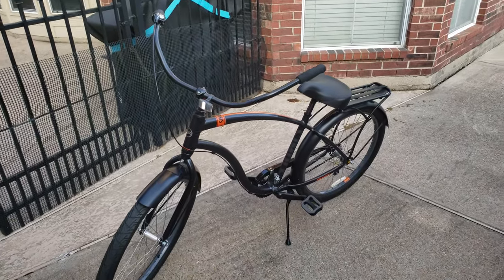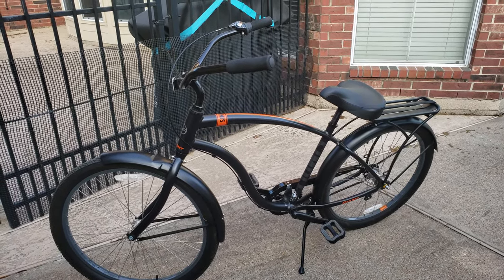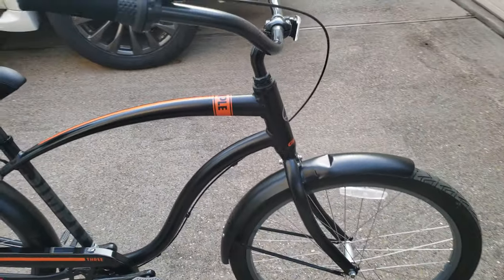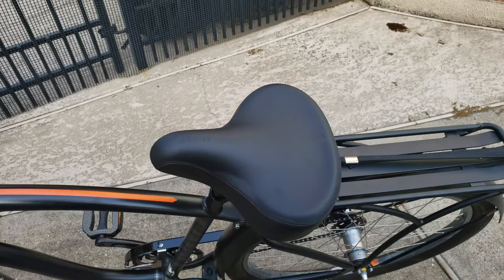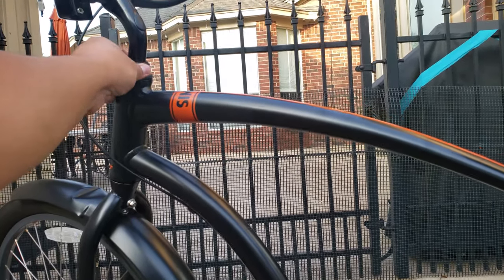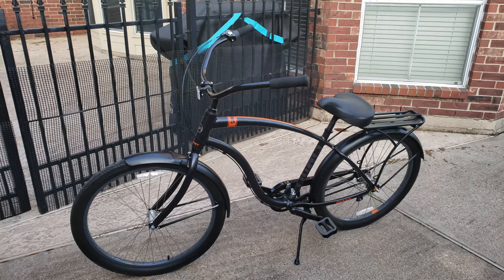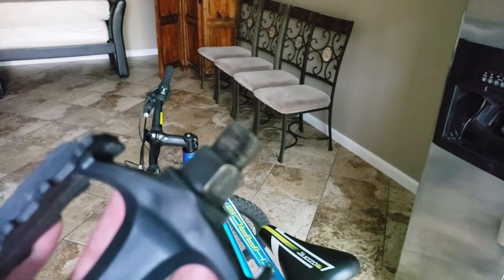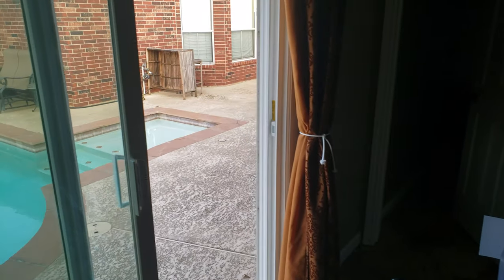Giant Simple 3 Bicycle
Giant Simple 3 Bicycle. MSRP 570 got it for 350 used on Facebook marketplace.